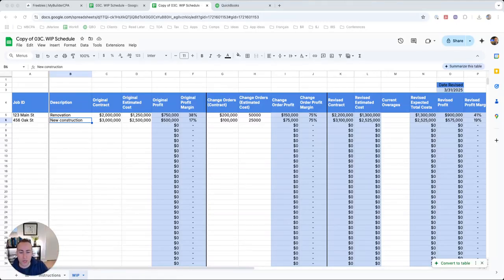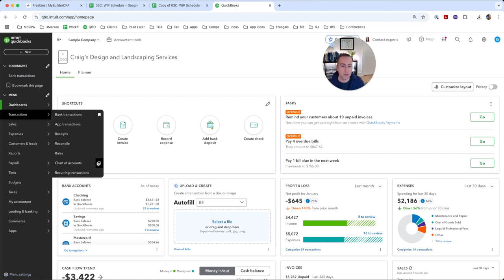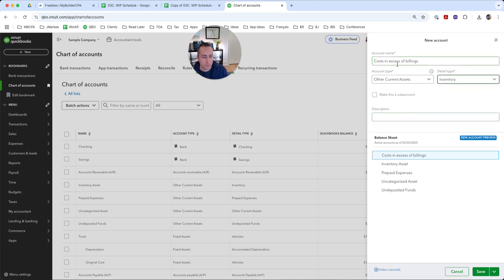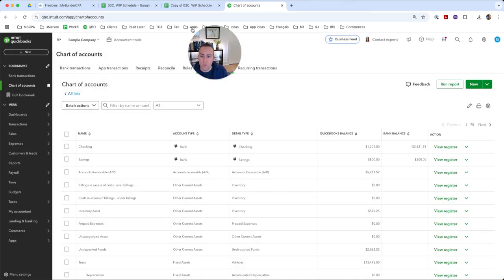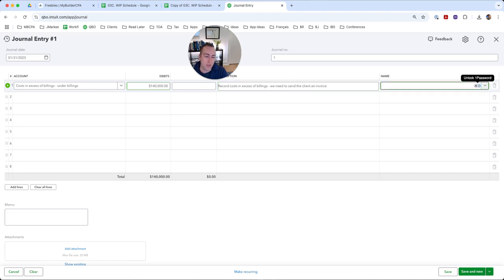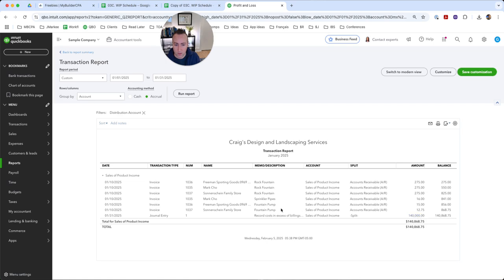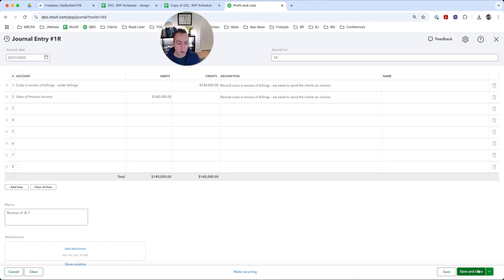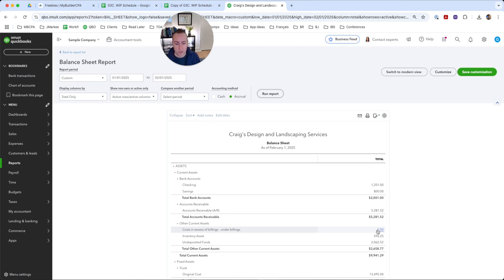How to Post a WIP (Work in Progress) Entry in QuickBooks Online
How to Post a WIP (Work in Progress) Entry in QuickBooks Online | QuickBooks Tutorial (Part 2)

🚀 Want to record Work in Progress (WIP) in QuickBooks Online? In this tutorial, I’ll show you how to post WIP adjustments using journal entries so your financials reflect accurate revenue and costs. This is Part 2 of the WIP series—if you haven’t watched Part 1 on calculating WIP, check that out first!

🔹 Why This Matters:
✔️ Ensures accurate over- and under-billings tracking
✔️ Aligns revenue recognition with project completion
✔️ Helps home builders and contractors maintain precise financials

🔹 What You’ll Learn in This Video:
✅ How to access the Chart of Accounts and create WIP accounts
✅ The correct account types for under- and over-billings
✅ How to post a journal entry to adjust revenue and costs
✅ Why WIP entries must be reversed at the beginning of the next month
✅ How to review the Profit & Loss (P&L) and Balance Sheet after posting WIP

📌 Timestamps:
00:00 – Introduction
00:21 – Why Posting WIP Matters
00:36 – Finding & Bookmarking the Chart of Accounts
01:34 – Creating Accounts for Under- and Over-Billings
03:37 – Entering WIP Adjustments as a Journal Entry
05:06 – Checking WIP Adjustments in the Profit & Loss Statement
06:04 – Why WIP Entries Must Be Reversed Every Month
06:49 – Reviewing WIP in the Balance Sheet

⚠️ Important Note: Once you start posting WIP in QuickBooks, it must be done every month to keep your financials accurate. Consider working with a qualified accountant to ensure consistency!